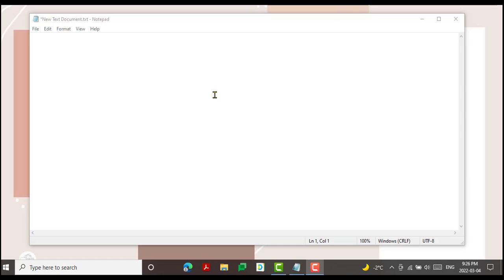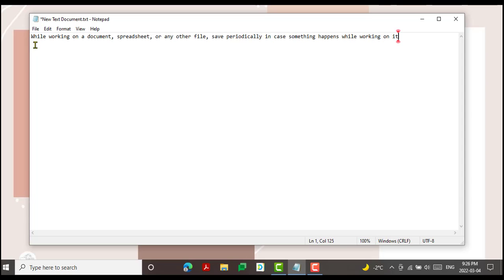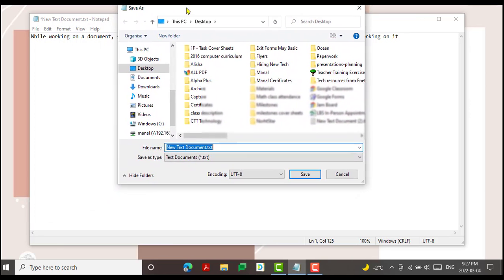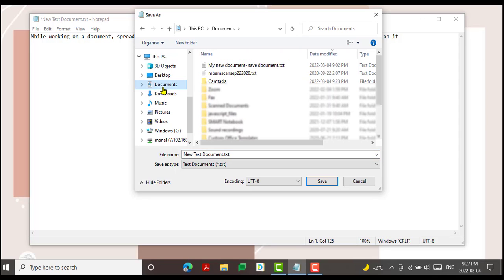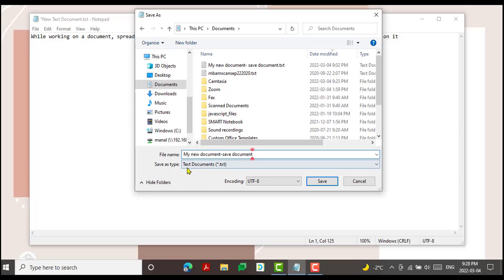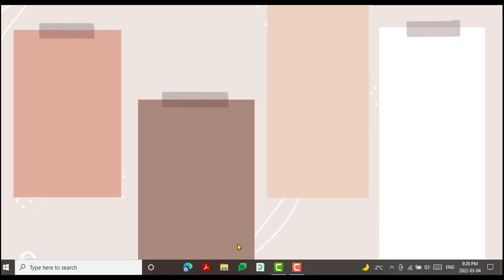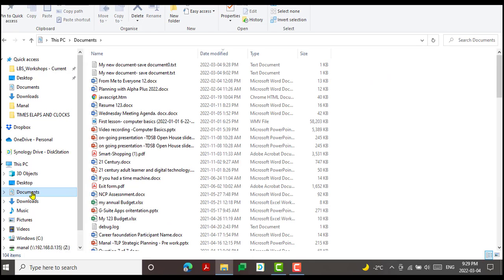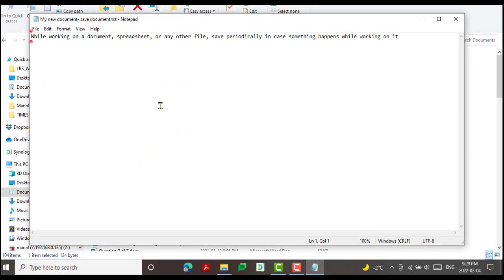Saving document in your computer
In this tutorial you will learn how to save document under a saving destination.